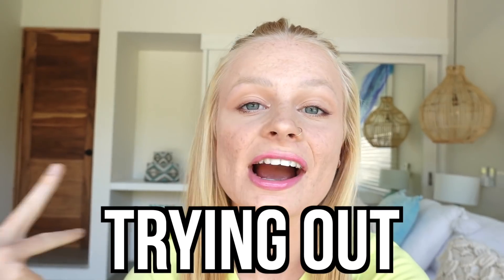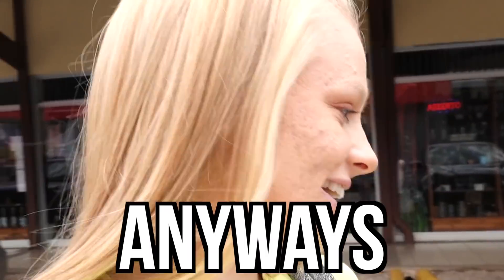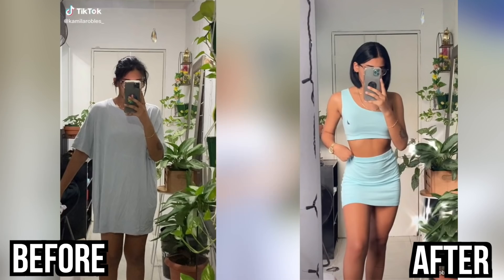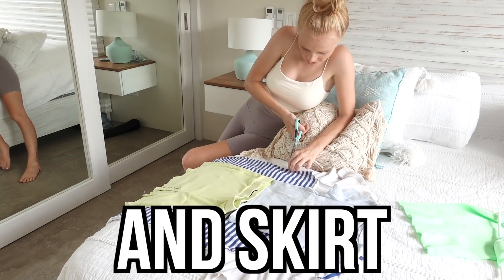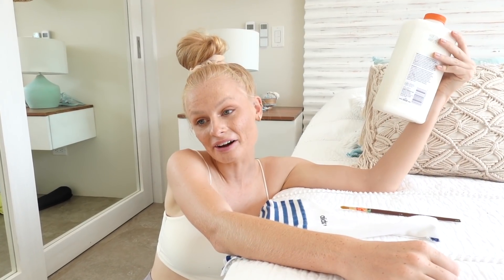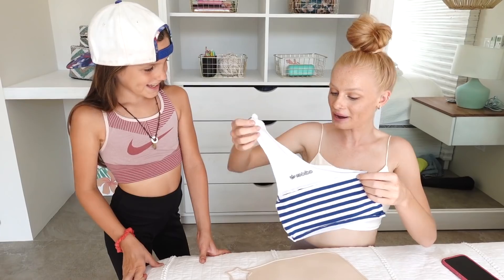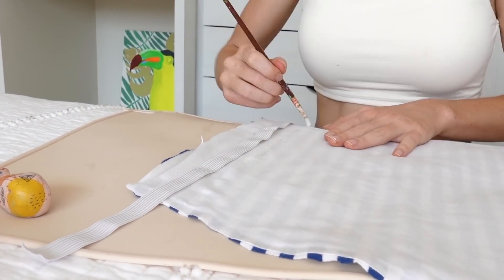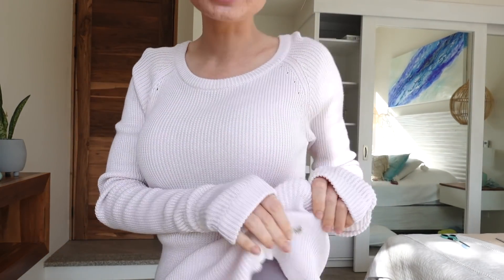Trying VIRAL TikTok Thrift Flips!